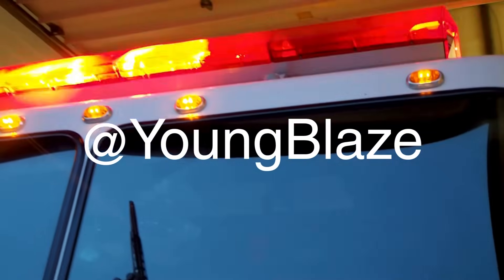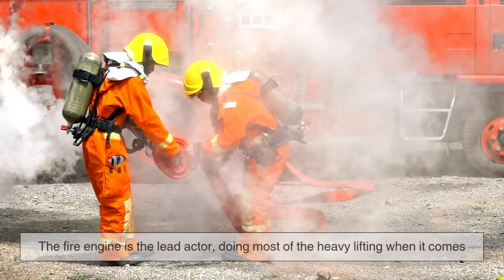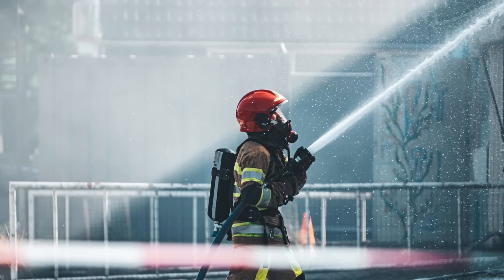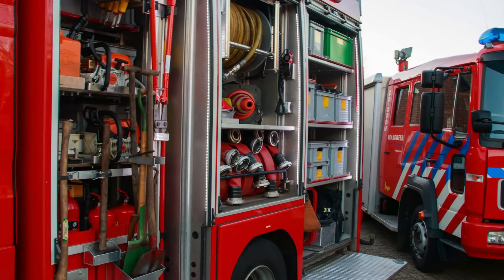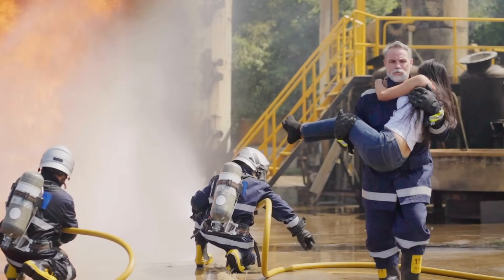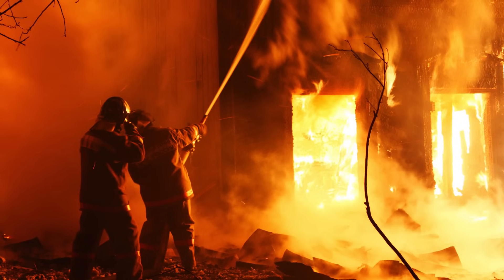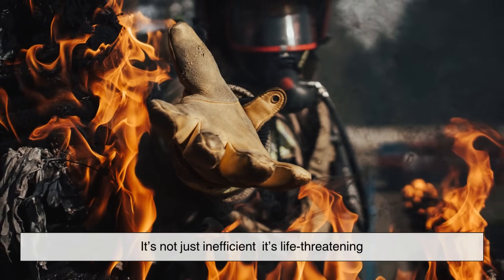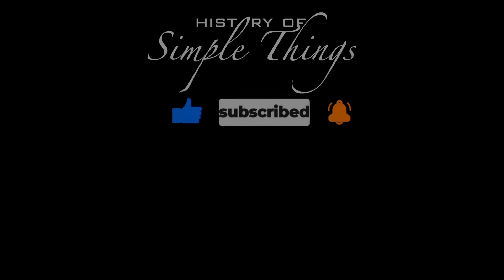Fire Truck vs. Fire Engine: What’s the Real Difference?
Welcome back to History of Simple Things! Today’s question comes from @YoungBlaze, who asked:“What’s the actual difference between a fire engine and a fire truck?”

If you’ve ever seen flashing red lights and heard sirens blaring, you might’ve noticed that not all fire vehicles are the same. Some carry massive hoses and water tanks, while others sport towering ladders and an arsenal of tools. So, what sets them apart — and why does it matter?

In this episode, we break down the real differences between fire engines and fire trucks, how each plays a vital role in firefighting and rescue operations, and why this distinction is more important than most people realize.
▶️ From pump panels to rescue ladders, from water pressure to ventilation fans — this is everything you never knew you needed to know about the two most iconic emergency vehicles on the road.

Got a burning question of your own? Drop it in the comments — it might just inspire our next episode!

⏱ Timestamps
0:42 - What Are Fire Engines and Fire Trucks?
1:10 - Fire Engines: The Water Warriors
2:20 - Inside the Fire Engine: Hoses, Pumps & Pressure
3:10 - Fire Trucks: Ladders, Tools, and Rescue
4:12 - The Tools on Board: “Jaws of Life” and More
5:08 - Quick Ways to Tell Them Apart
5:50 - Department Naming Variations & Hybrid Rigs
6:38 - Engine vs Truck Roles at Fire Scenes
7:30 - Why It Matters (Even If You’re Not a Firefighter)
8:15 - The Bigger Picture: Teamwork and Coordination